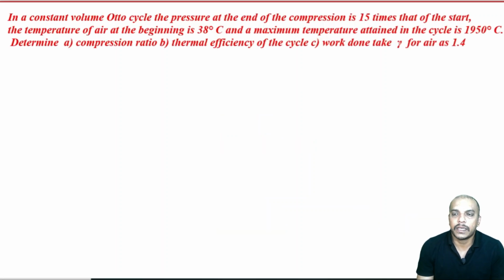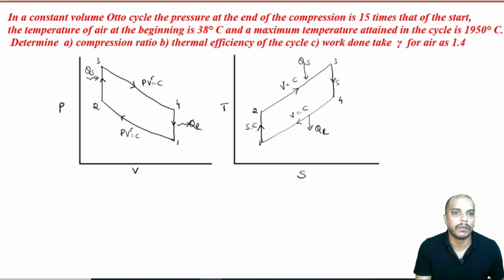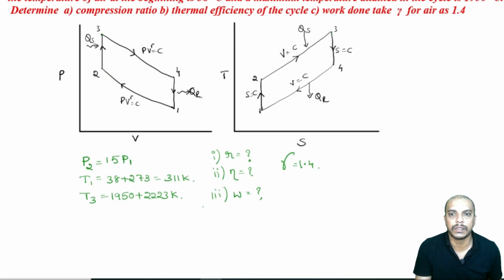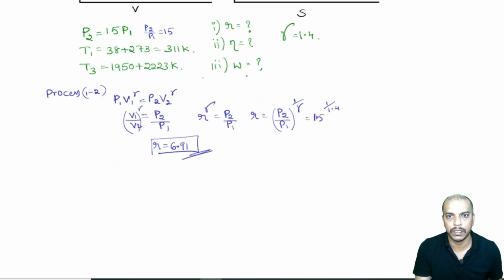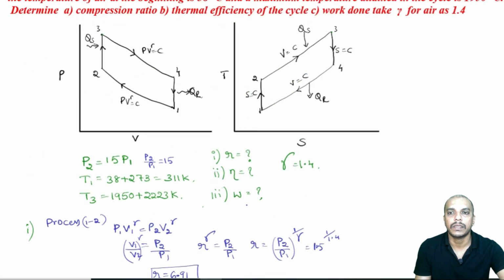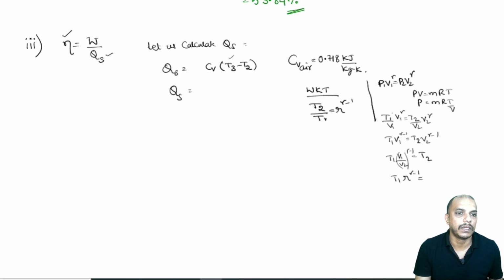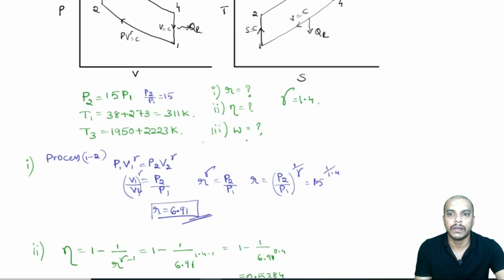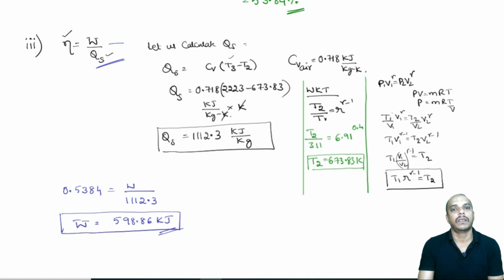Otto Cycle Numerical – 3 | Air Standard Cycles | Applied Thermodynamics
Air Standard Cycles | Otto Cycle Numerical – 3 | Engineering Thermodynamics

In a constant volume Otto cycle the pressure at the end of the compression is 15 times that of the start,
the temperature of air at the beginning is 38° C and a maximum temperature attained in the cycle is 1950° C.
 Determine  a) compression ratio b) thermal efficiency of the cycle c) work done take  γ  for air as 1.4

In this lecture, we solve the numerical problem on the Otto Cycle using the principles of Air Standard Cycles. The solution is explained step by step, making it easy to understand the application of thermodynamic equations and cycle analysis.

📚 Topics Covered
Otto Cycle Numerical – 3
Air Standard Assumptions
Compression Ratio
Thermal Efficiency
Heat Supplied and Heat Rejected
Net Work Output
State Point Calculations
Ideal Gas Relations

This lecture is helpful for B.E./B.Tech Mechanical Engineering, Diploma Mechanical Engineering, GATE, and other competitive examinations.